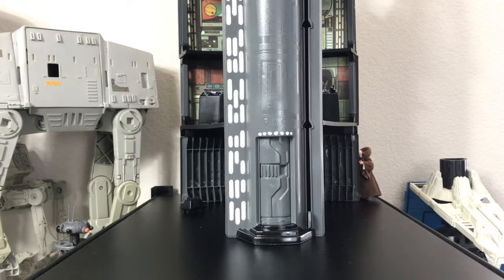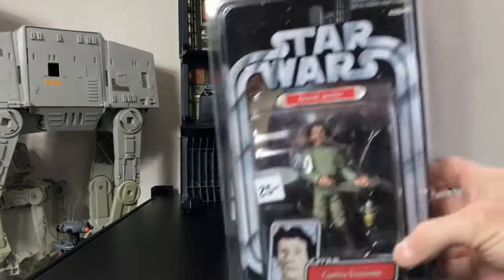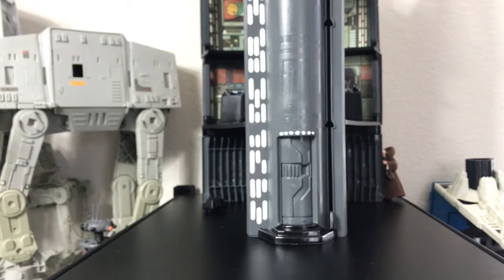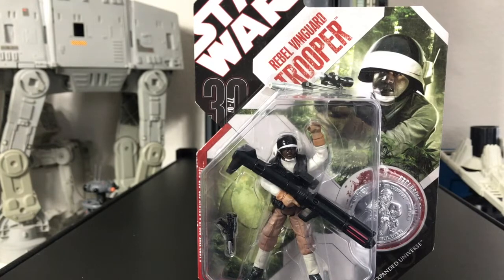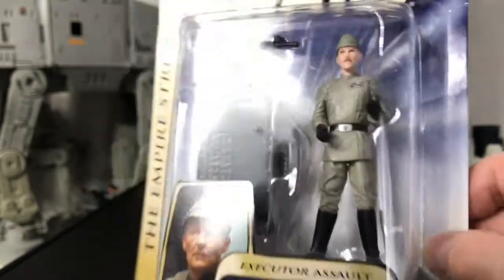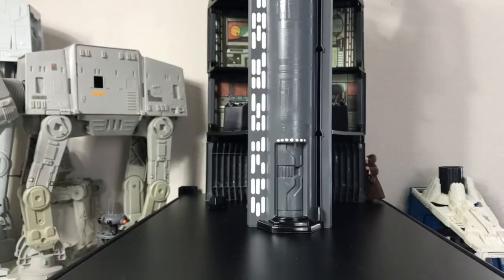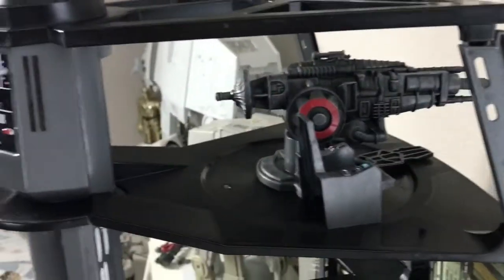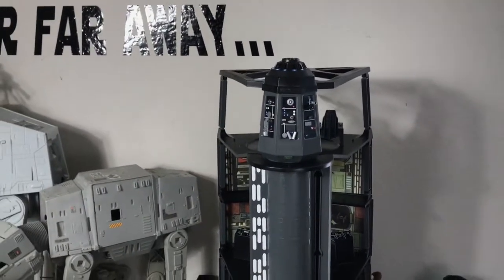Star Wars Action Figure & Playset Haul of the Week!!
So, I went to Oregon to visit family and watch the Solar eclipse but came back with Star Wars Action Figures too! If you are in or near the Portland Oregon area check out Star Wars Store located at 11750 SE 82nd Ave in Happy Valley, OR 97086. Great customer service, products, and very fair prices that compete with the lowest of prices found on eBay. I hope you enjoy.